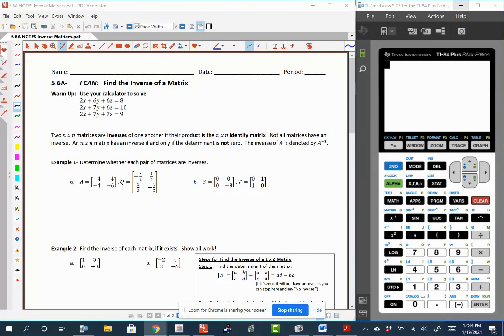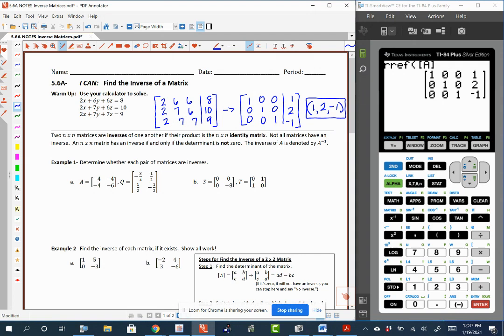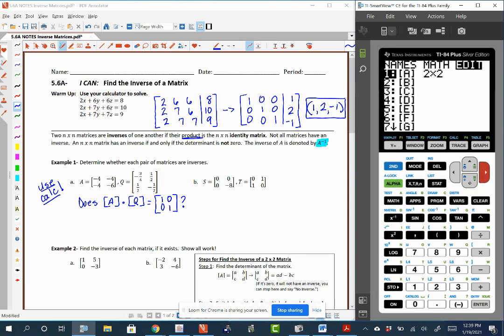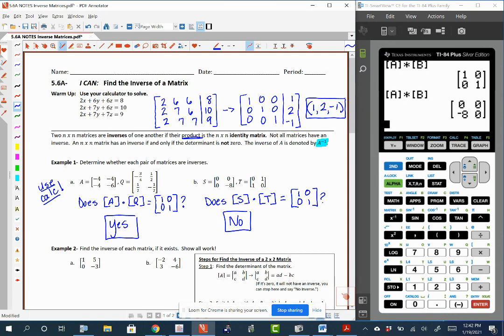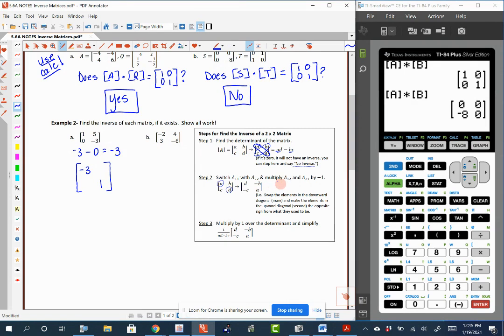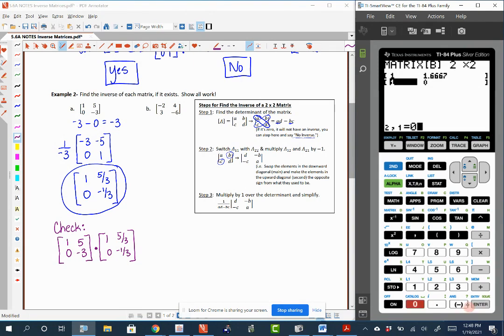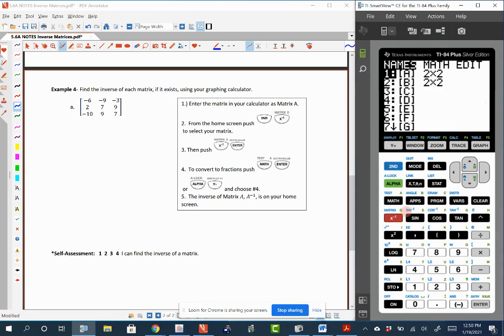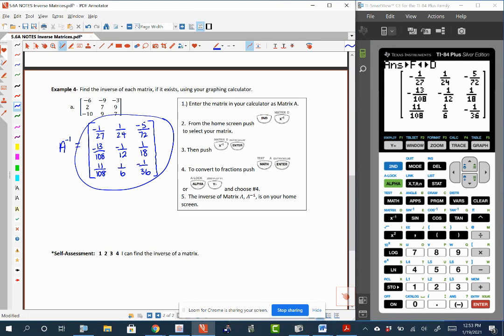5.6A Inverse Matrices S2H